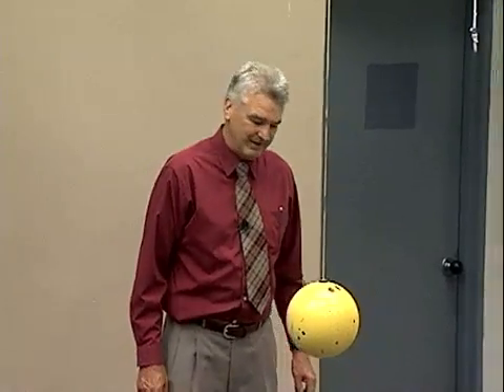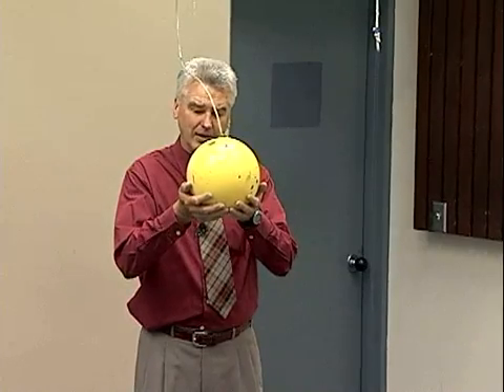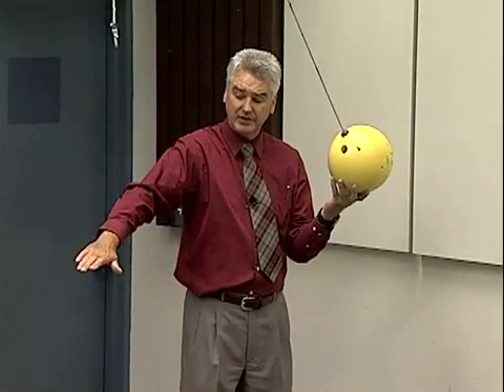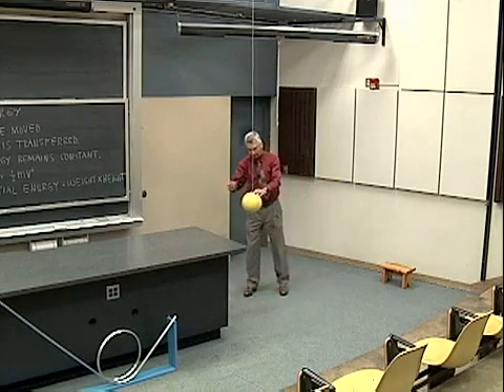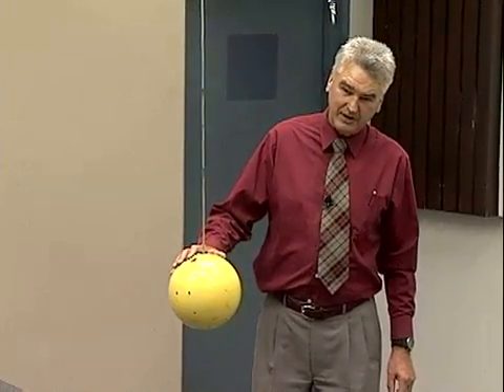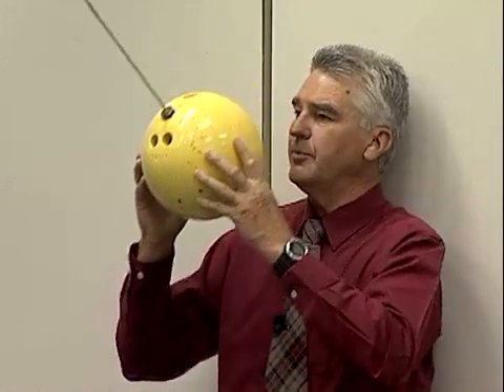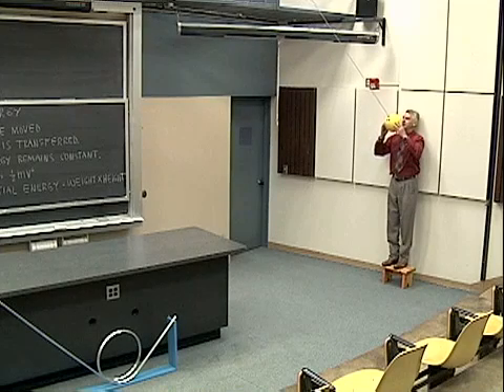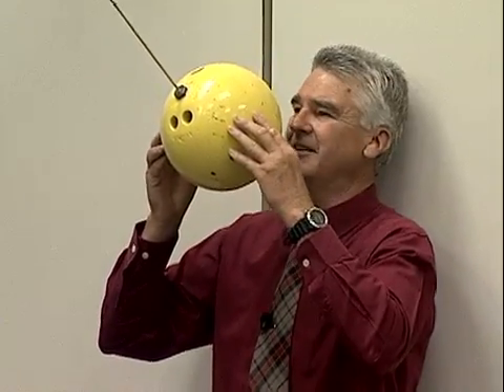Bowling Ball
A suspended bowling ball is allowed to swing as a pendulum, illustrating energy conservation. The person demonstrating allows the ball to swing out and then back in while using his nose as the reference point for maximum energy.

Equipment:
- Suspended bowling ball
- A small stool